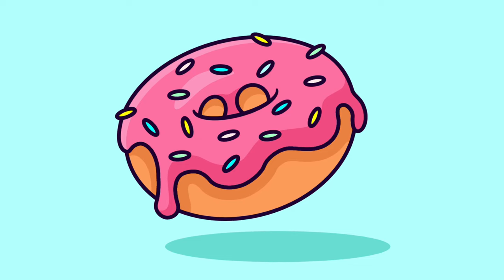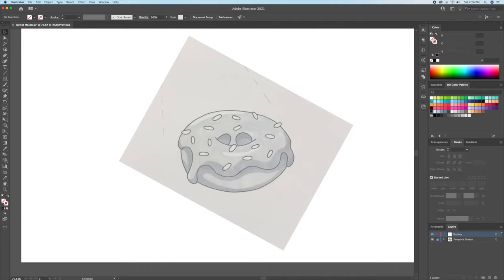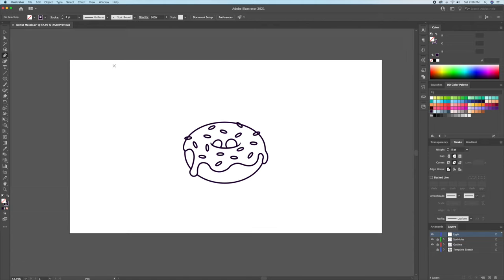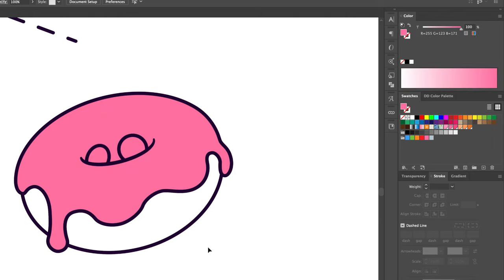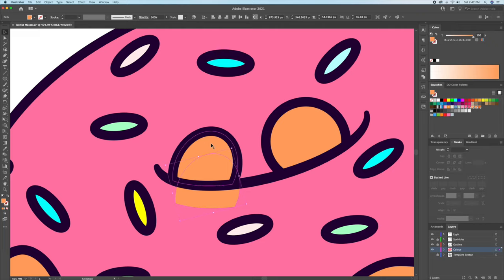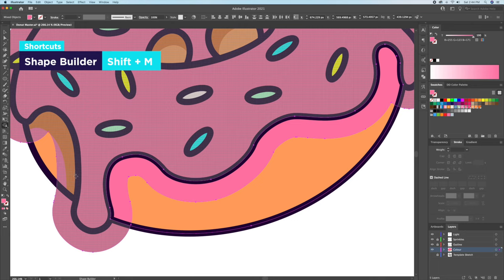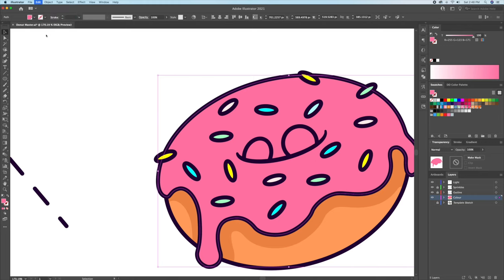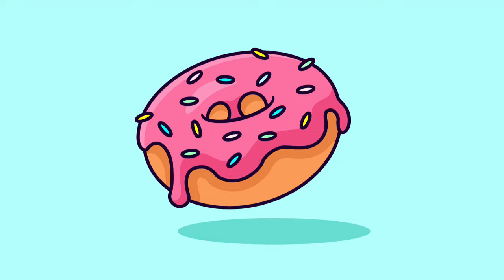Adobe Illustrator Tutorial - Color with Shadows and Highlights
Hi everyone!

Today's tutorial is made to explain to you how to add your shadows and highlights to cartoon vector illustrations in Adobe Illustrator CC 2021. You will first see how I outline my illustration and then add base colours, shadows and highlights. This tutorial is simple and easy to understand if you're a casual user of adobe illustrator. You can also learn a little something if you're a little more advanced as well!

Hope you enjoy the tutorial. Cheers!

Source Image:
- Pause the video and take a screenshot. Its that easy!